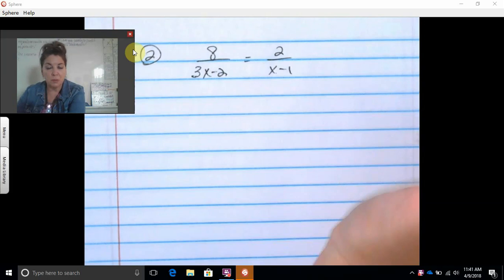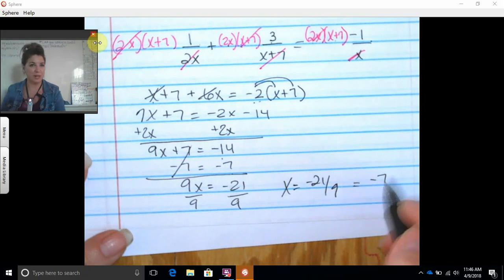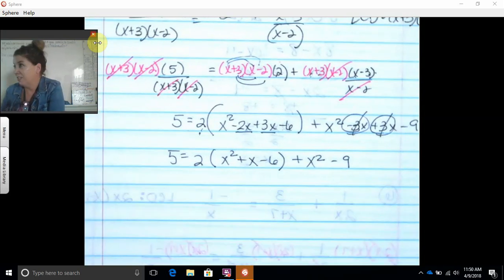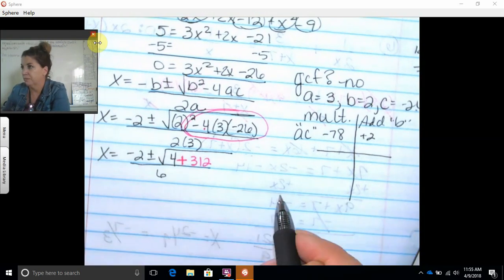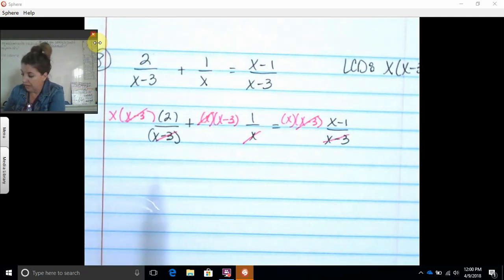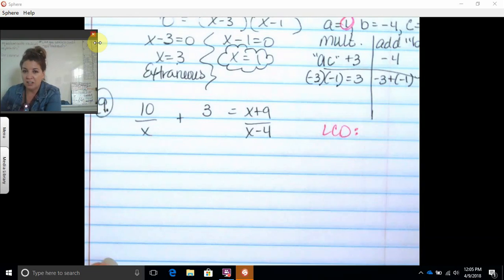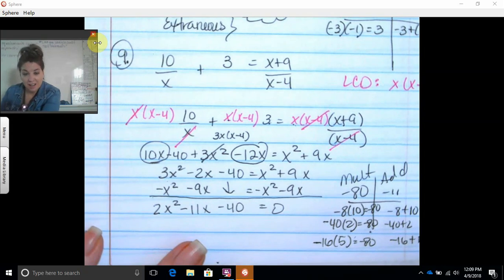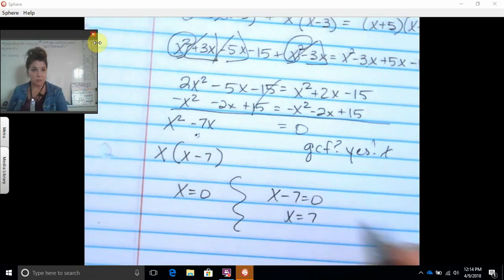Rational Equations worksheet